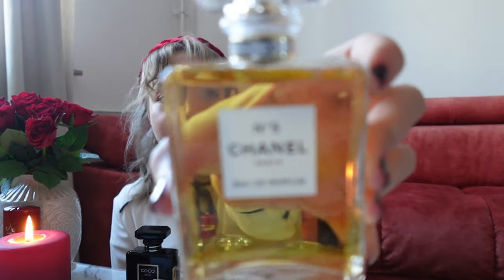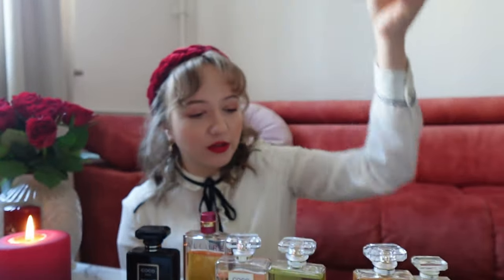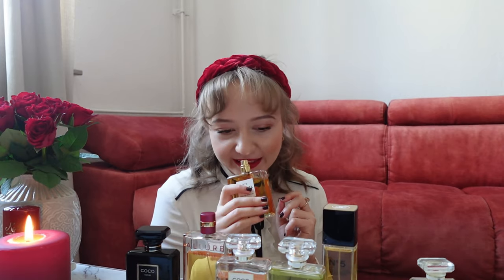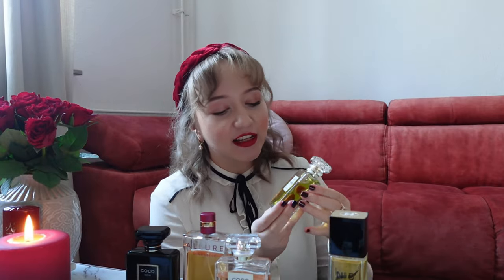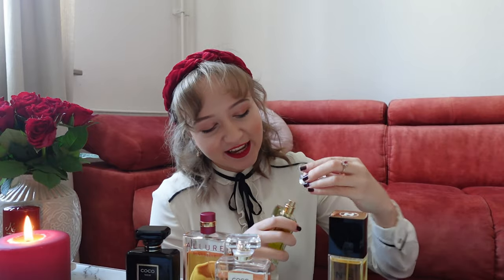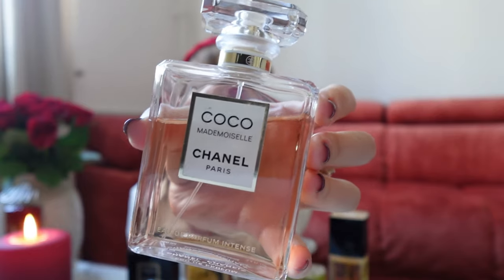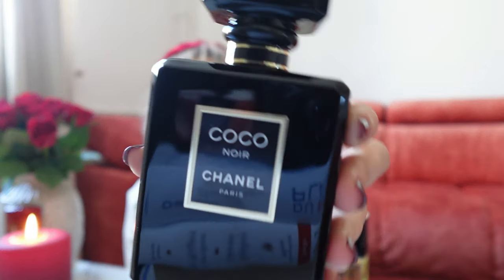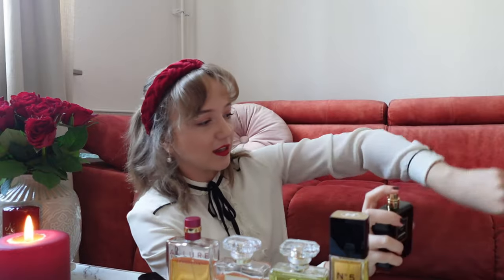CHANEL Perfume Collection + Mini Gift Guide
Dear Viewer,

thanks a lot for stopping by today it means a lot.

Perfumes we talked about today:
Chanel No.5 edp
Chanel No.5 edt
Chanel No.19 edp
Chanel Coco Mademoiselle Intense edp
Chanel Allure Sensuelle edp
Chanel Noir edp
Chanel Cristalle edp
Kobako Bourjois Parfum